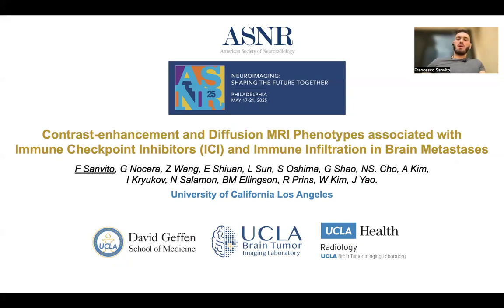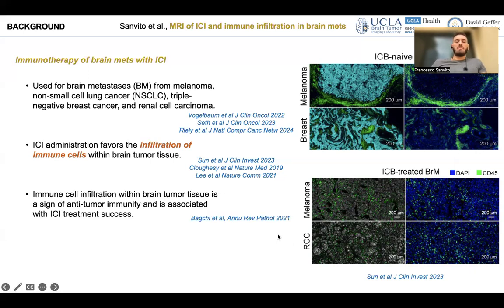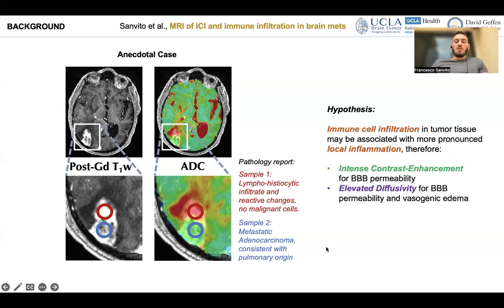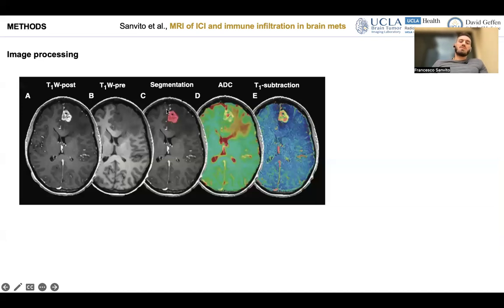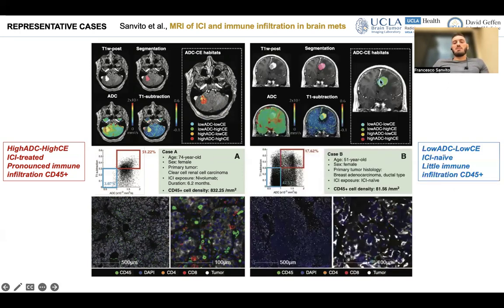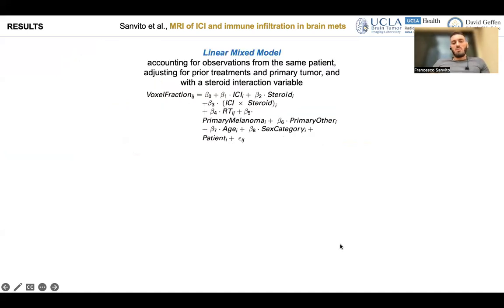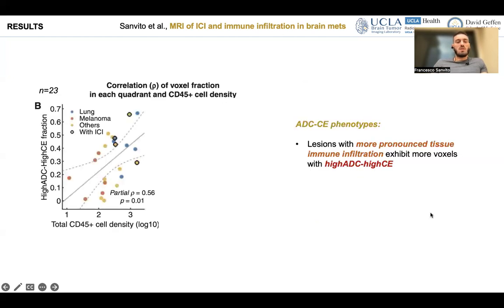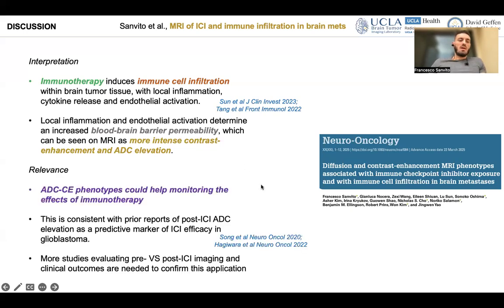MRI Biomarker for Immune Infiltration and Immunotherapy of Brain Metastases (Original Research)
In this study, we proposed an MRI biomarker based on combined contrast-enhancement intensity and diffusion values ​​that is sensitive to immunotherapy (ICI) exposure, and associated with histological immune cell infiltration. This presentation was also given at the American Society of Neuroradiology 2025 Meeting in Philadelphia. Link to full article